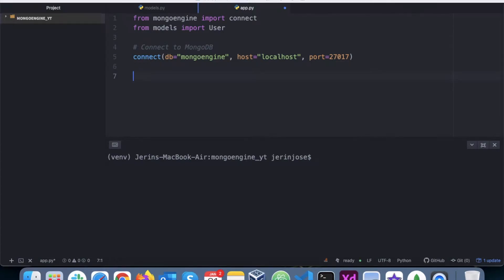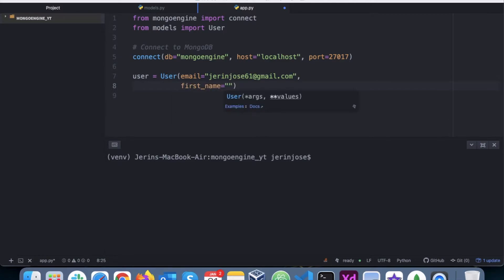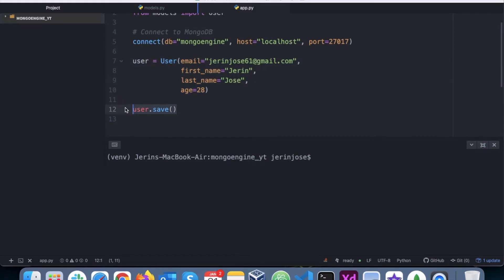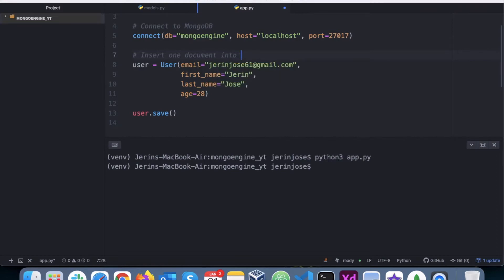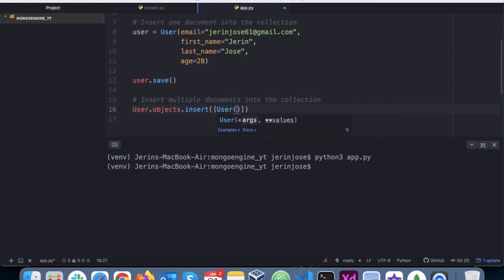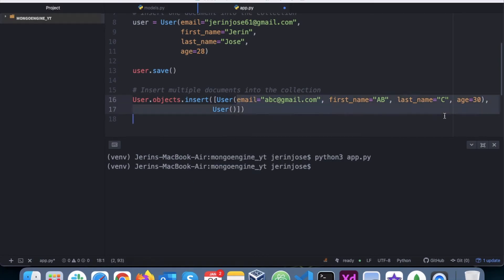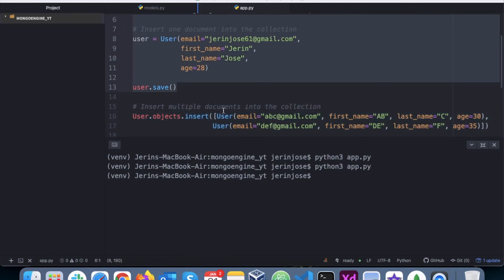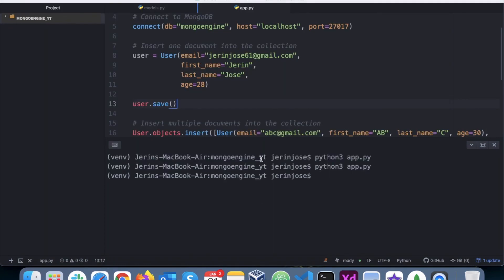MongoEngine #3 Add Documents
MongoEngine is an Object Document Mapper for MongoDB. In this video, you will learn how to add documents to a MongoDB collection.